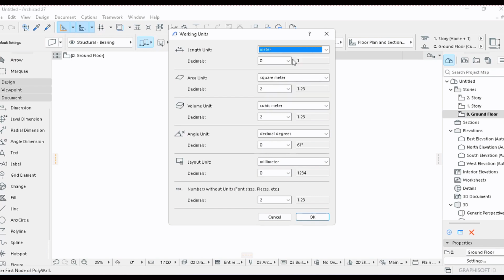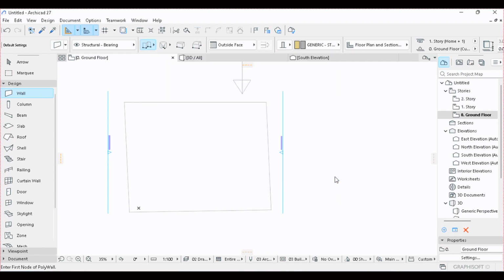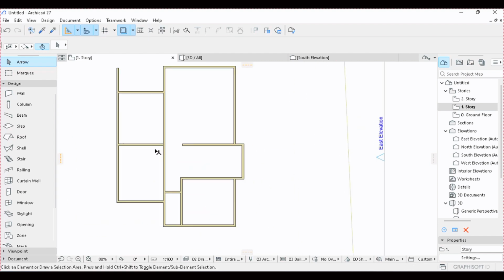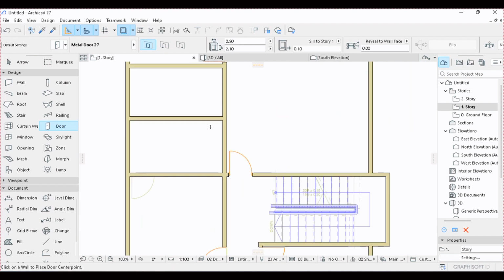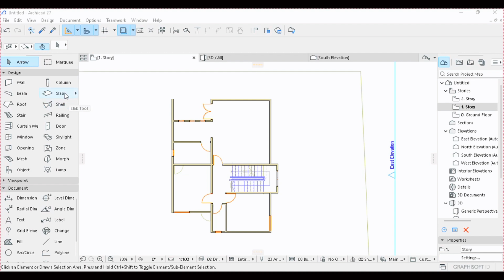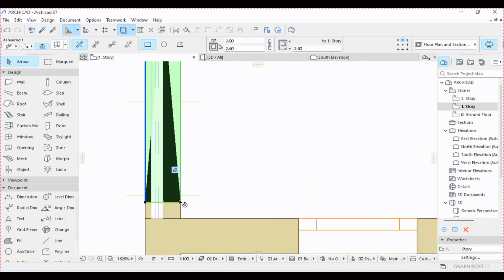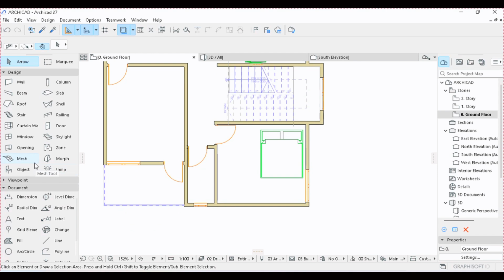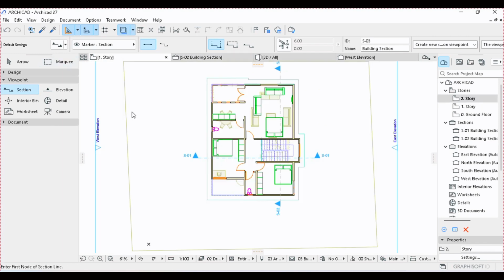Duplex Design in ArchiCAD From Client Approved Workflow to Finish (No Fluff)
Welcome to this full ARCHICAD tutorial where I take you step-by-step from a simple client chat to designing a stunning G+1 duplex using **real survey data**!

In this video, you'll learn how to:
✔️ Import and set up surveyor data to get accurate plot size
✔️ Set units and carry out conceptual design fitting client expectations
✔️ Model doors, windows, slabs, staircases, and balconies
✔️ Create elevations and sections for professional-quality outputs
✔️ Use ARCHICAD tools like a pro for beginner to advanced workflow

This project is perfect for architects, engineers, and students aged 18-35 who want to master ARCHICAD and understand the real-world design process from client discussion to 3D model completion.